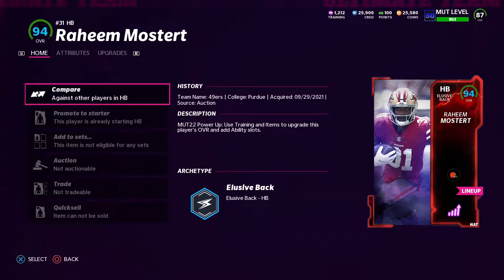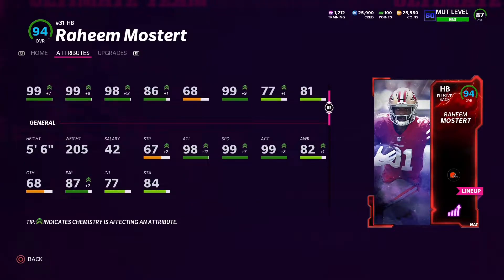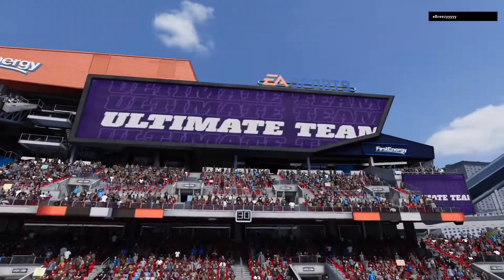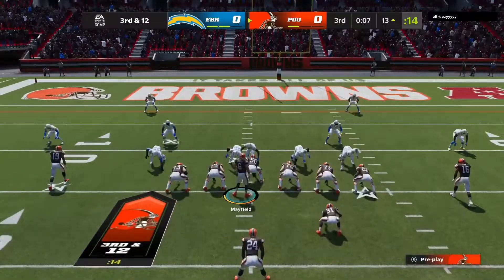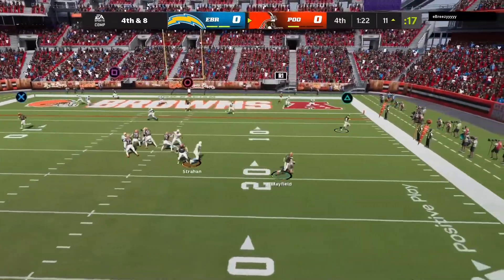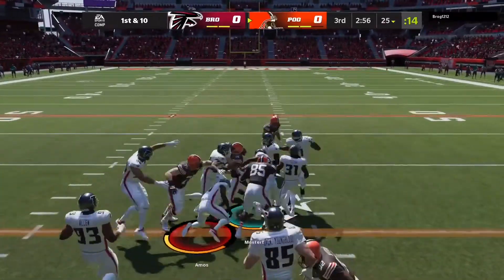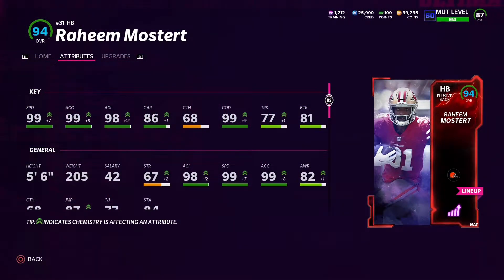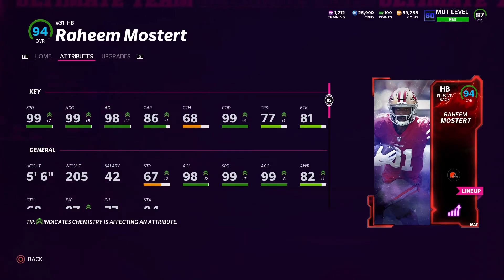RAHEEM MOSTERT ZOOMS PAST DEFENDERS! MADDEN 22 CLEVELAND BROWNS THEME TEAM!